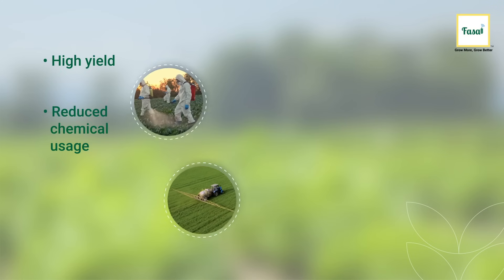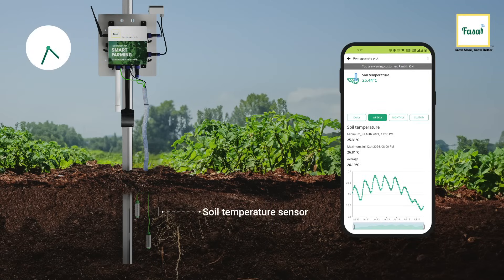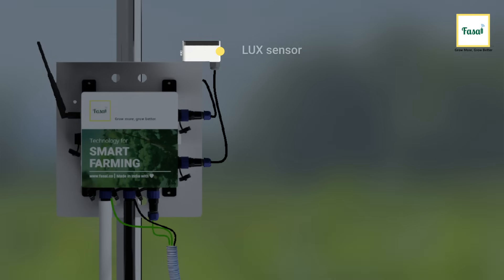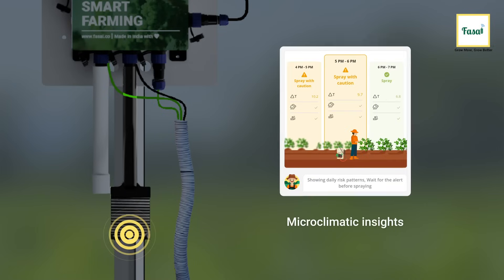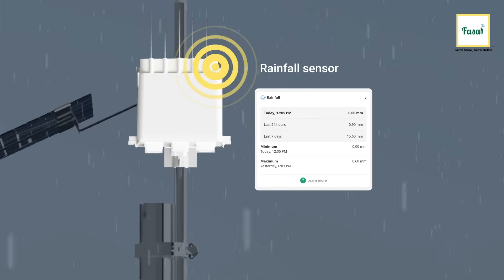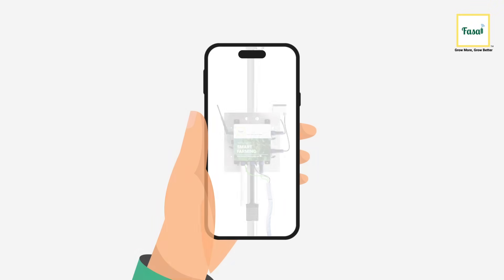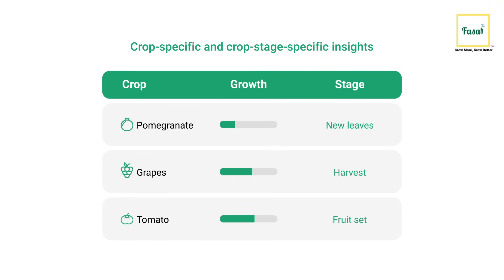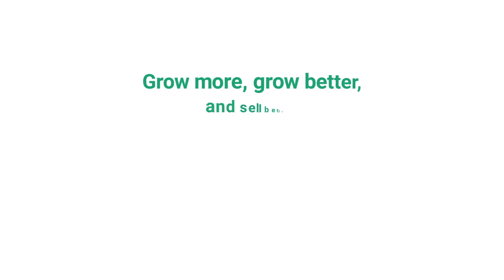Tired of guesswork in farming? Meet Fasal IoT System, your farm's new best friend! 🫂🤝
Watch our video to discover how our IoT system armoured with 12 state-of-art sensors is transforming farming into a joyful journey.🤩

🌱 From soil to sale, we've got your crops covered. Get ready to reap the rewards of amalgamation of technology with nature's goodness! 🌾✨